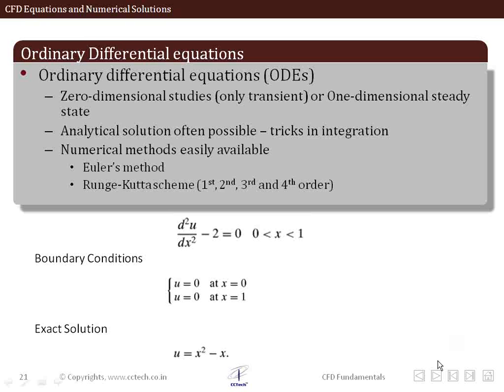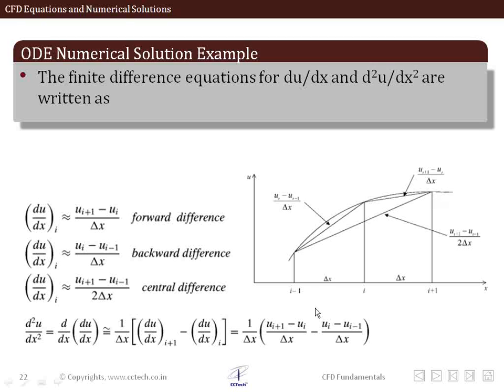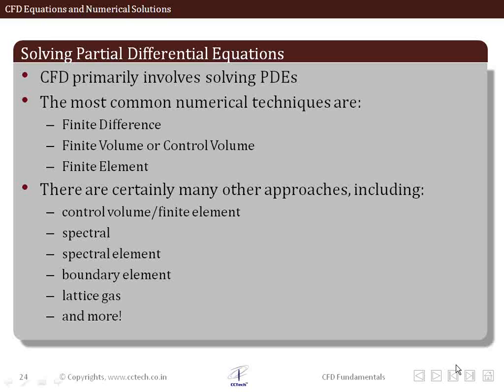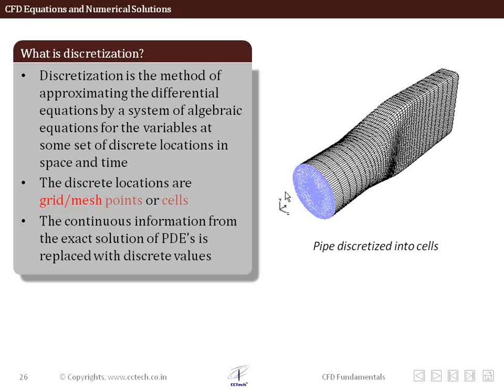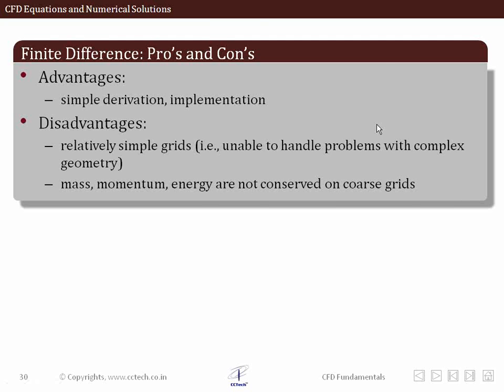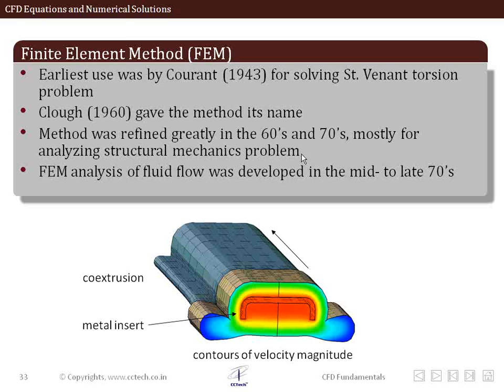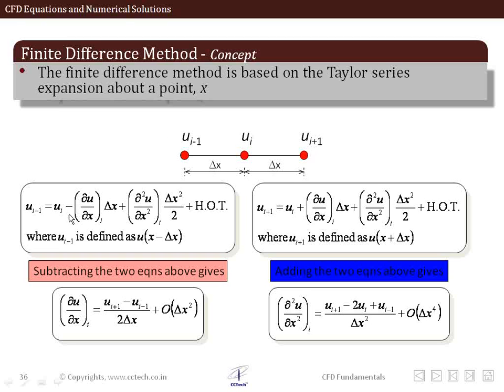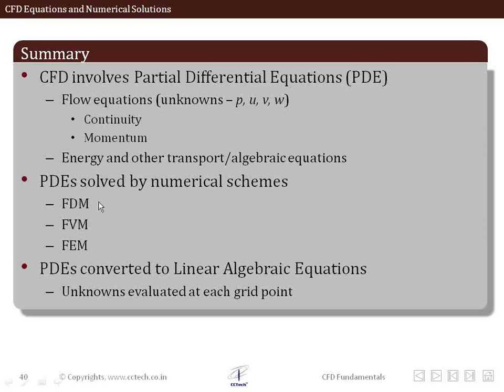FIG EJ SU UQJ 2